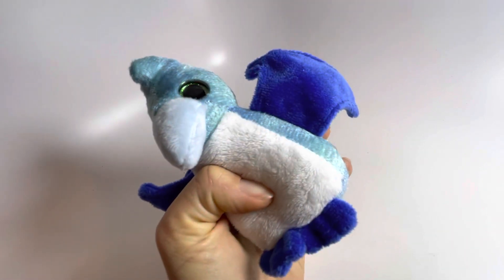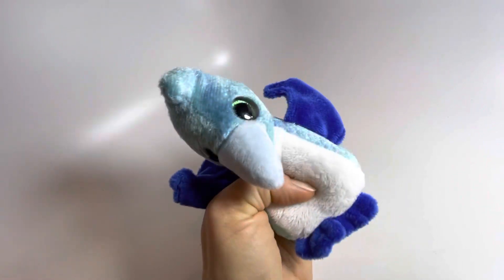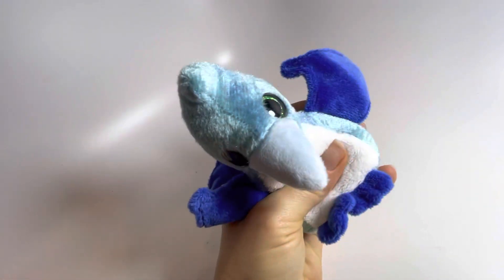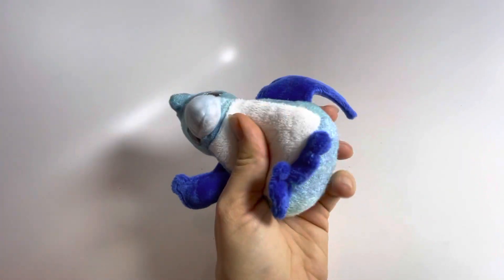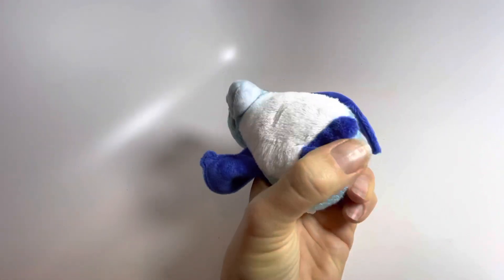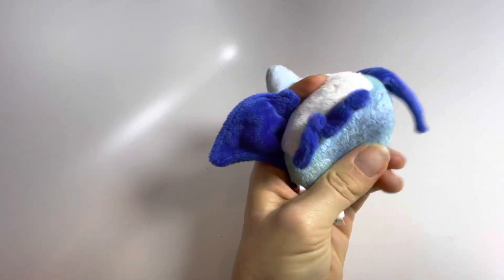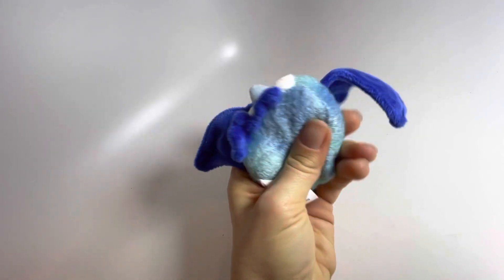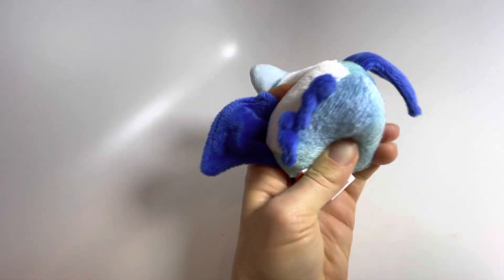Small Dino crunchy fidget plush